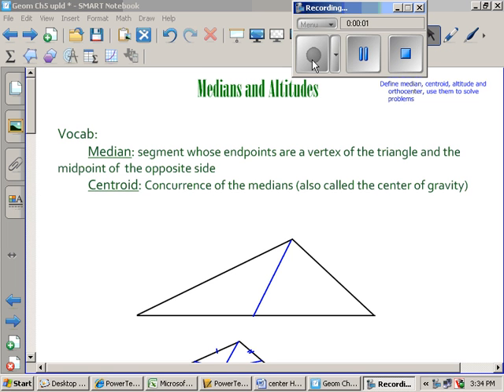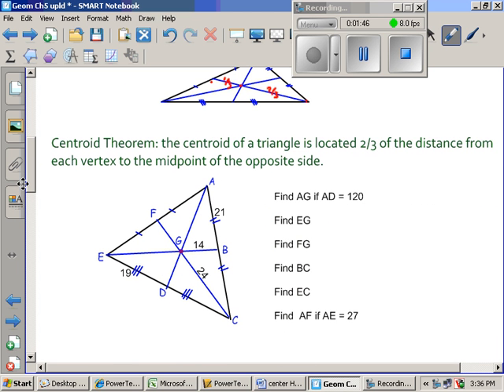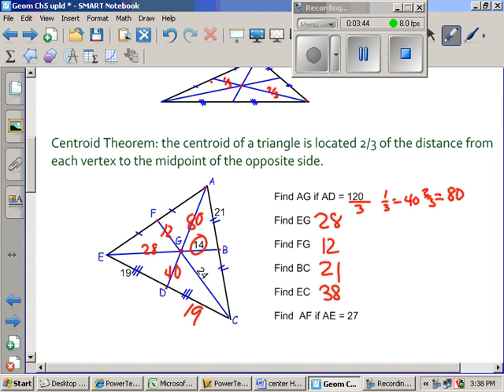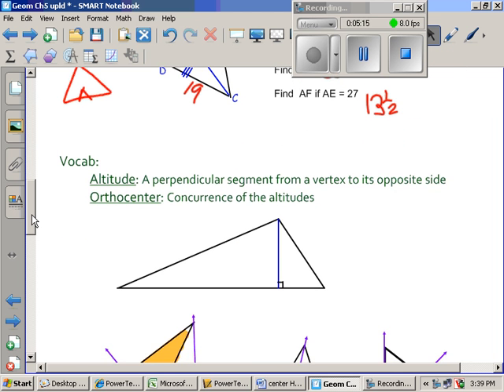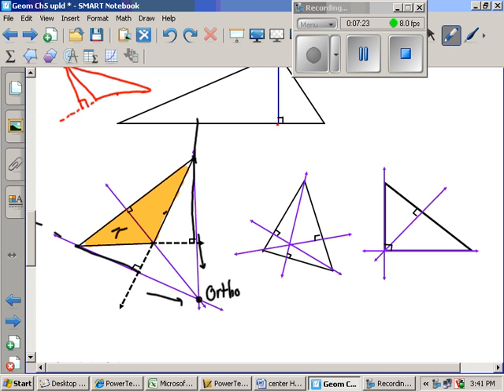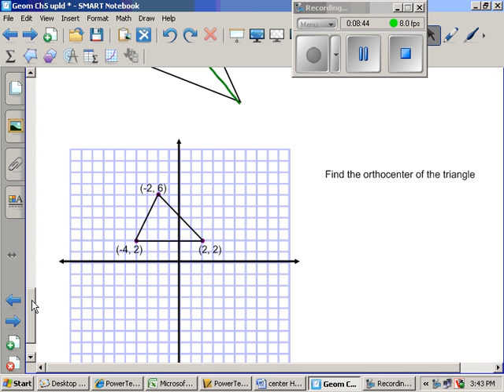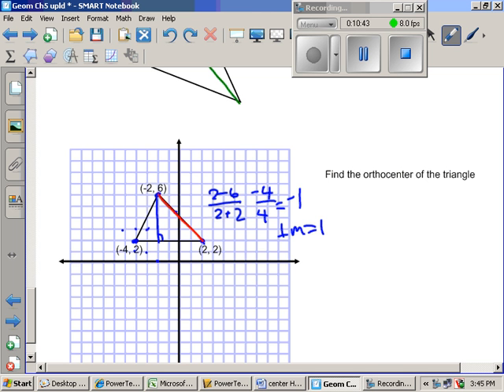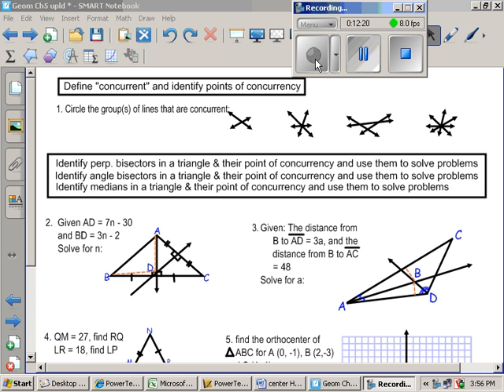archer geom 11-14.wmv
5.3  Orthocenters and Centroids